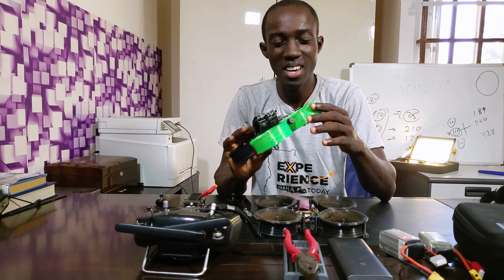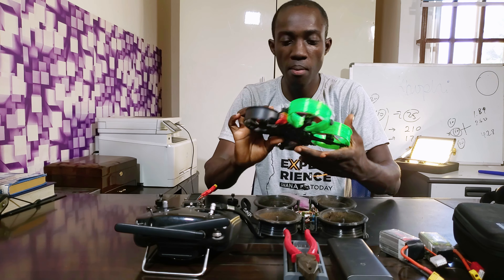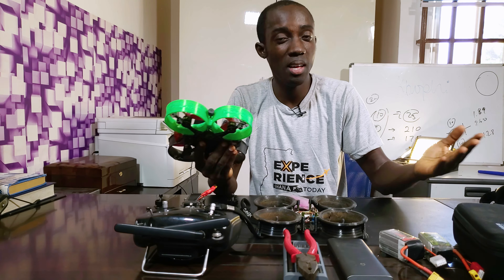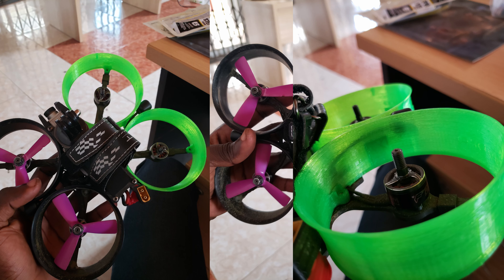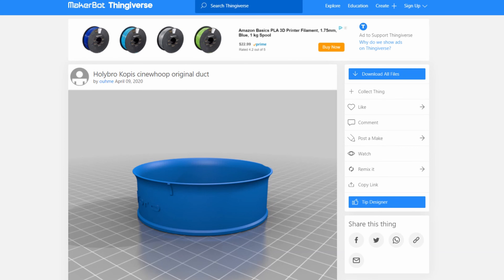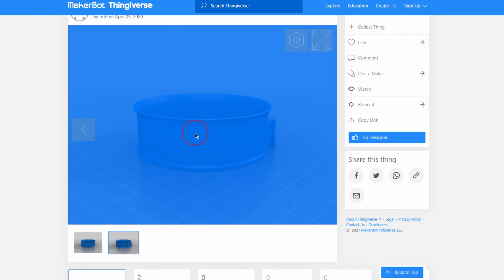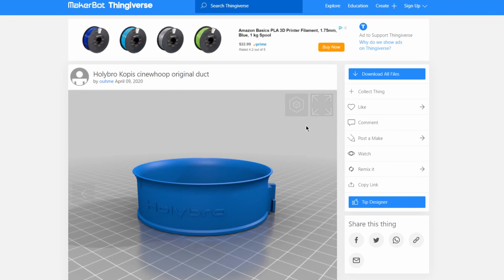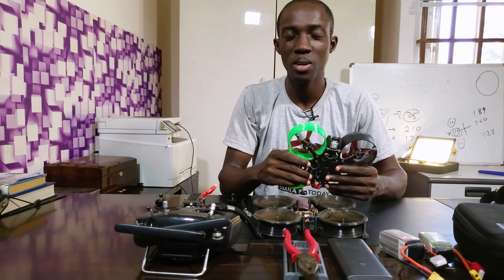3D Printing to fix my FPV Drone in Ghana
Get in touch with the people at Ghana Tech Lab to have your 3D Prints done for you.

Enjoyed the soundtrack?